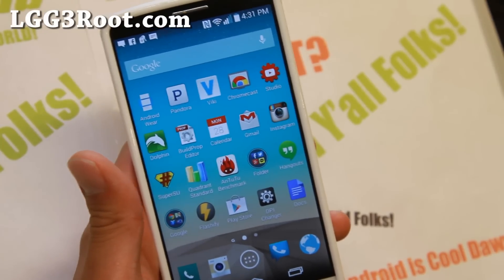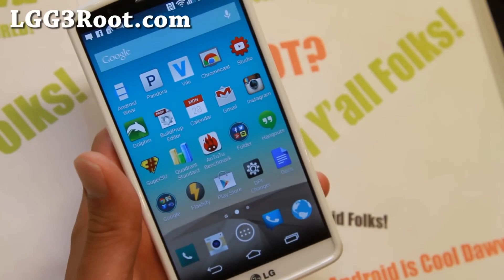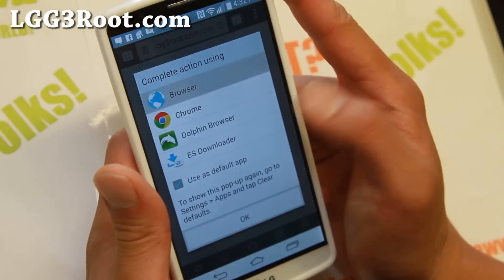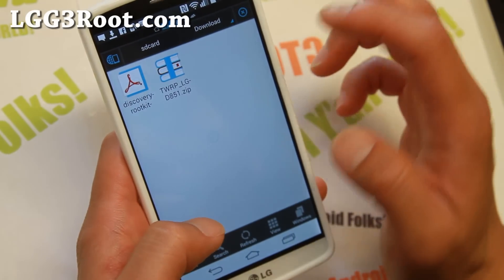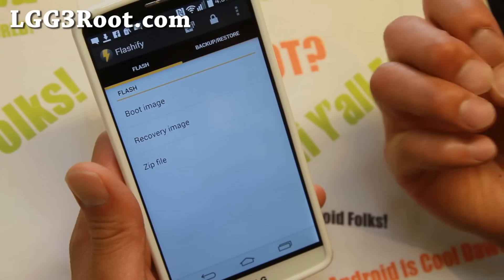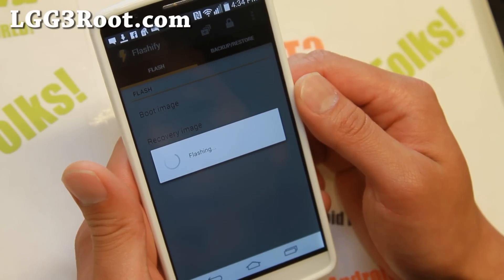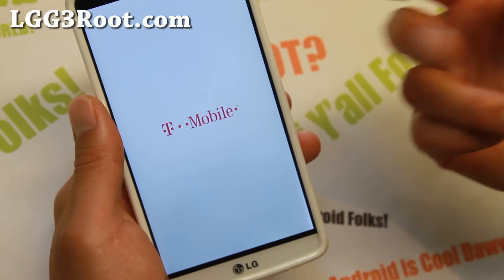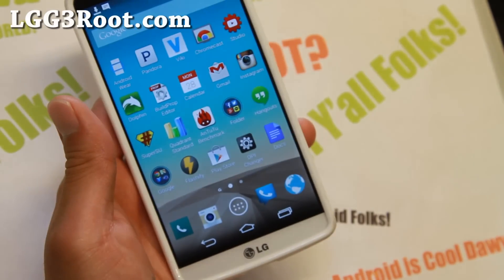How to Install CWM or TWRP Recovery on LG G3!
Here's how to install CWM or TWRP Recovery on LG G3 Android smartphone.

Note - Only T-Mobile TWRP recovery is available atm but once TWRP recovery is available for other variants, you will be able to use this tutorial to install it.

Wanna stay updated ONLY on LG G3 stuff?